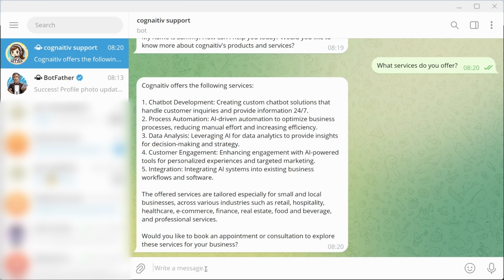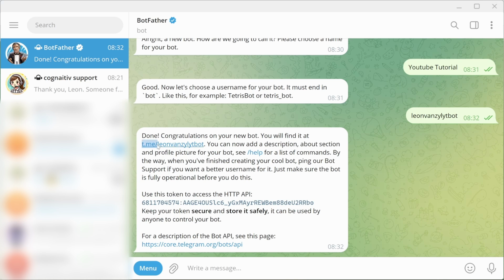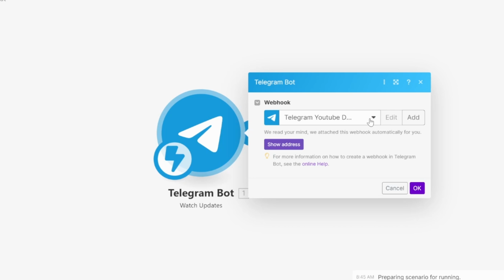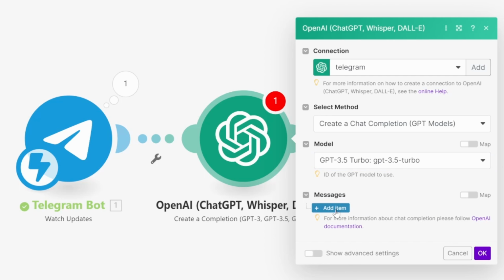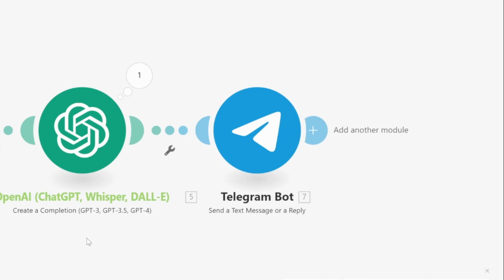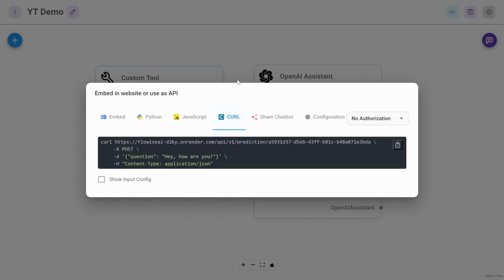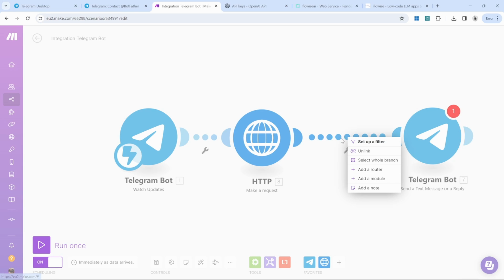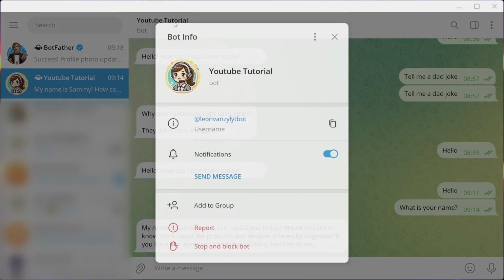Add an AI Chatbot to Telegram with Flowise and Make.com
In this comprehensive tutorial, I'll take you through the process of adding a powerful OpenAI chatbot to Telegram. This chatbot, designed for customer support, not only answers queries about products and services but also efficiently generates leads. Watch as I demonstrate the chatbot in action, handling real-time conversations and capturing leads. Furthermore, I'll guide you through setting up your Telegram bot using BotFather and integrating it with OpenAI's API using Make.com. If you're looking to enhance your customer engagement on Telegram with AI capabilities, this video is a must-watch!

🕒 TIMESTAMPS:
00:00 - Intro
00:20 - Demonstration
01:15 - Telegram Setup
02:30 - Adding an OpenAI Chatbot to Telegram
02:58 - Setting up Make.com
04:53 - Adding OpenAI Chat Completion Module
08:26 - Adding a Flowise Chatbot to Telegram
11:27 - Change Telegram Bot Profile Pic